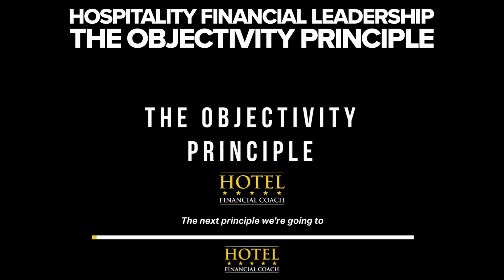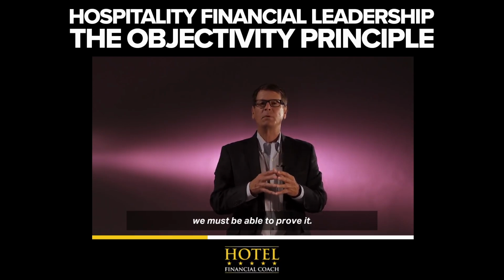The Objectivity Principle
It's Not Accounting - It's Business Thinking & It's Not the Hard Part of Hospitality!
How can I help you? and get your copy of my free financial leadership guidebook, The Seven Secrets, and sign up for my free weekly leadership articles. Pro tip – Self Educate & read over 200 of my past articles on the Coaches website blog.
Book your free call today & find out how I can help you with my mentorship program, online workshops, video course, consulting, and asset management program. My calendar.